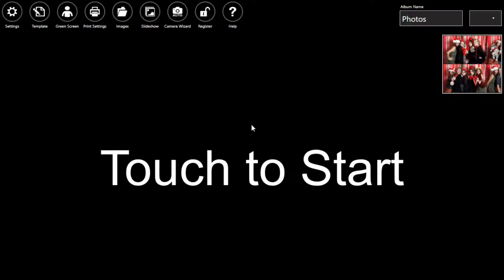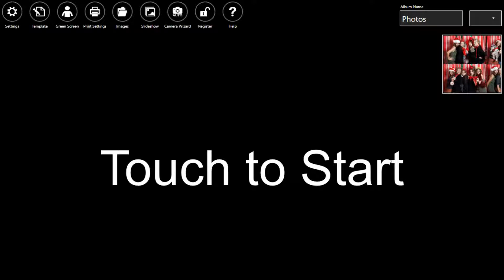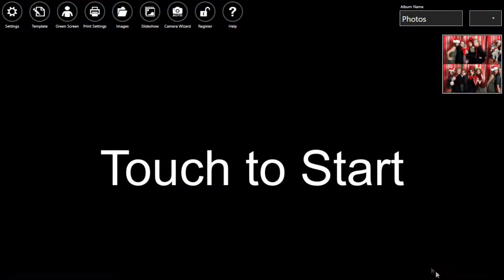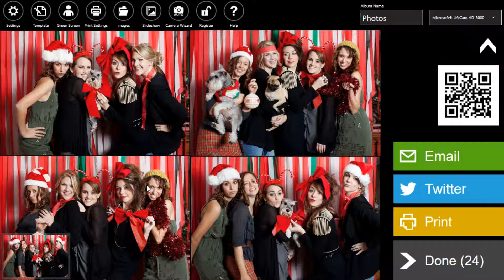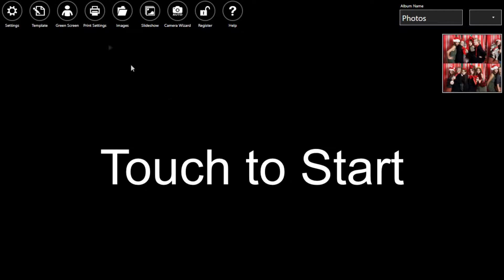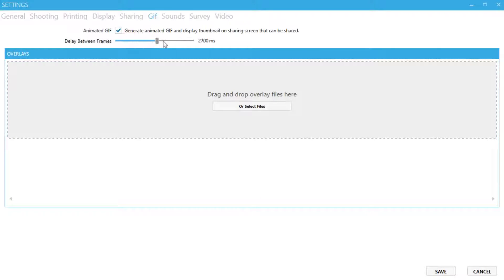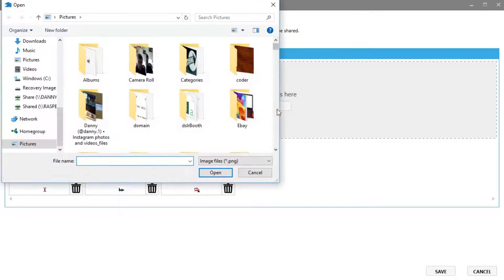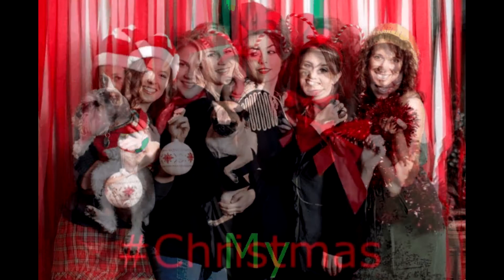How to Create Animated GIFs with dslrBooth Software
This quick, video tutorial will show you how to Create Animated GIFs with dslrBooth Software. In English & ( Español )

In this tutorial we will learn how to create GIFs in DSLRbooth. A GIF is a series of images that are combined into one file as an animation. They are a great way to  increase your brand awareness and share cool animated images instead of just a static photo.

As a bonus most social networks allow you to share gift creating a gift and DSLRbooth is extremely easy as a software does most of the work for you. All you  need to do is go to settings, then "GIF" then enable "Animated Gif"

Now let's go through a photo session to see exactly something look at how to share  them we use for similar photos in the session as it will make the best gif.

On the sharing screen I can see my pictures to template with the four photos comes up first and the gif is shown in the bottom left corner. If you click on the gif it will show you the Gif in a larger size and from there you can choose how to share it.

Keep in mind carrying the first image will not share the gif so you'll need to share both of them or just a gif; and then i'll just email it to myself.

Another feature is the ability to control how fast the animation runs to do this let's go to "settings" then "Gif" then slide the dial to how much time you want in between pictures. Keep in mind a thousand milliseconds equals one second. By lowering the delay you end up with a faster animation.

You can also add an overlay to your Gif. It can be one image that shows up on all  photos or it can be separate overlay for each photo. To add an Overlay, just drag  and drop them to the box or click the files to add an image.

Try this DSLRbooth GIF feature at your next photo booth and you're sure to "LIKE" guests with this creative feature and also have the extra Flair and encourage your guests to share more of their photos online!

Español:
Cómo crear GIF animados con el software dslrBooth

Este rápido tutorial de vídeo le mostrará cómo crear GIF animados con el software dslrBooth.

En este tutorial aprenderemos cómo crear GIFs en DSLRbooth. Un GIF es una serie de Imágenes que se combinan en un archivo como una animación. Son una gran manera de Aumentar su conciencia de marca y compartir imágenes animadas frescas en lugar de Foto estática.

Como bono, la mayoría de las redes sociales te permiten compartir regalos creando un regalo y DSLRbooth es extremadamente fácil como un software hace la mayor parte del trabajo para usted. Todo tu Necesidad de hacer es ir a la configuración, a continuación, "GIF" y luego activar "Gif animado"

Ahora vamos a pasar por una sesión de fotos para ver algo exactamente cómo compartir Ellos usamos para fotos similares en la sesión ya que hará el mejor gif.

En la pantalla de compartir puedo ver mis fotos a la plantilla con las cuatro fotos que viene Primero y el gif se muestra en la esquina inferior izquierda. Si hace clic en el gif que Le mostrará el Gif en un tamaño más grande y desde allí puede elegir cómo compartir eso.

Tenga en cuenta que llevar la primera imagen no compartirá el gif por lo que tendrá que compartir Ambos o simplemente un gif; Y luego me acaba de enviar por correo electrónico a mí mismo.

Otra característica es la capacidad de controlar la velocidad de la animación se ejecuta para hacer esto Vamos a "settings" y luego  "Gif" luego deslizar el dial a la cantidad de tiempo que desea en

Entre las imágenes. Tenga en cuenta que mil milisegundos es igual a un segundo. Por Disminuyendo el retraso que termina con una animación más rápida.

También puede añadir una superposición a su Gif. Puede ser una imagen que aparece en todos Fotos o puede ser superposición separada para cada foto. Para añadir una superposición, simplemente arrastre Y colóquelos en el cuadro o haga clic en los archivos para agregar una imagen.

Pruebe esta característica DSLRbooth GIF en su próxima cabina de fotos y usted está seguro de "LIKE" Invitados con esta característica creativa y también tienen el Flair adicional y

Invitados a compartir más fotos en línea!